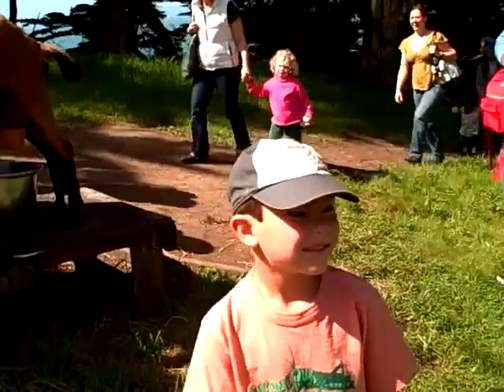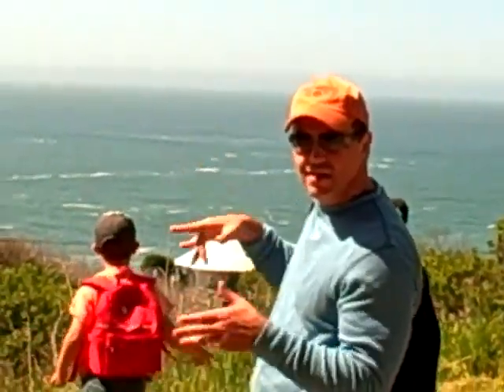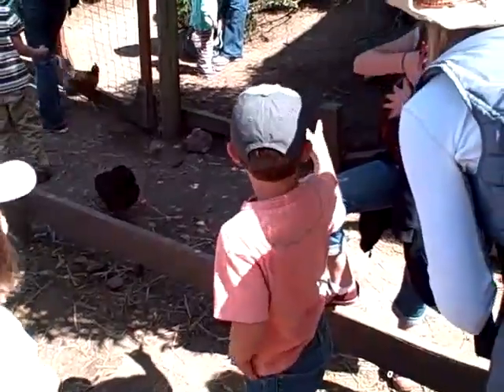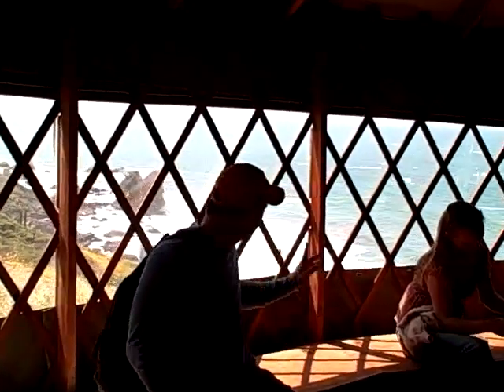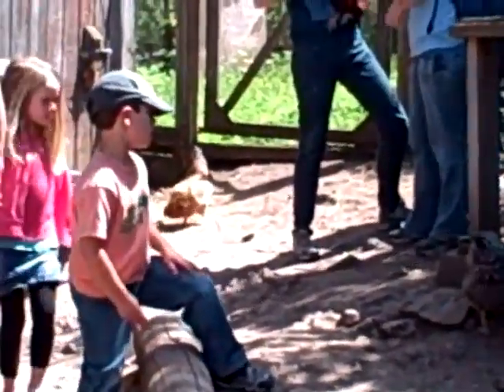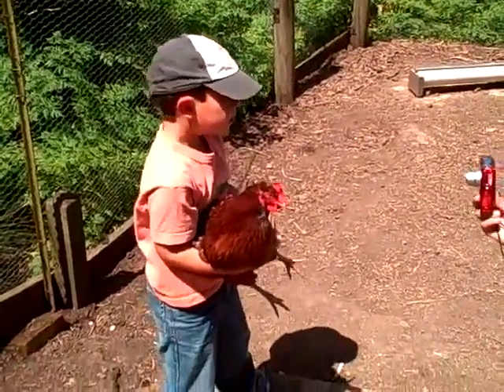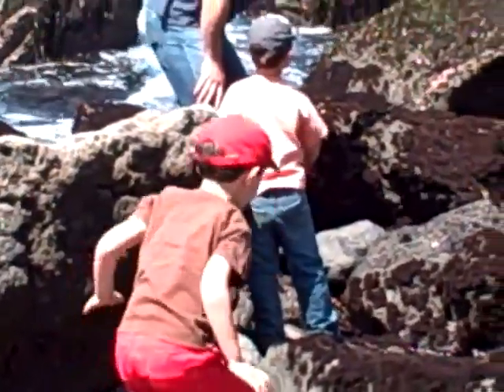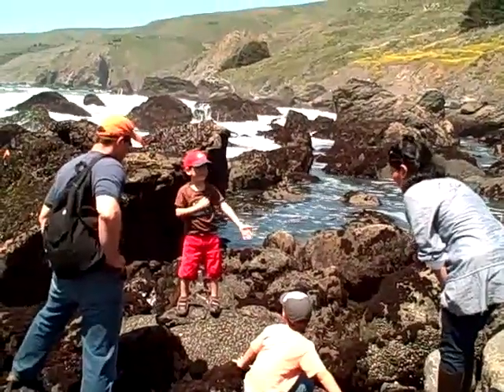April 24, 2010 Spring Fling, Slide Ranch, Marin Co.